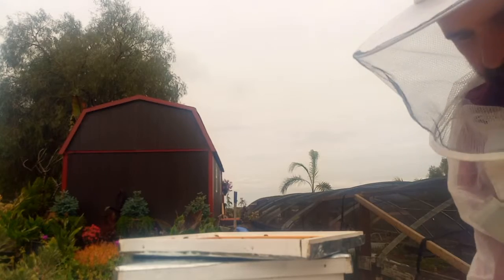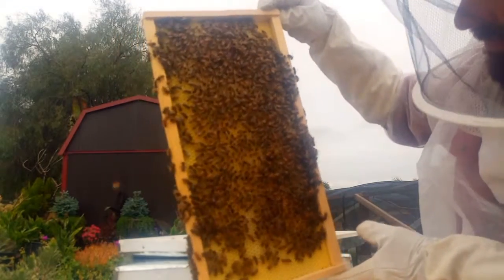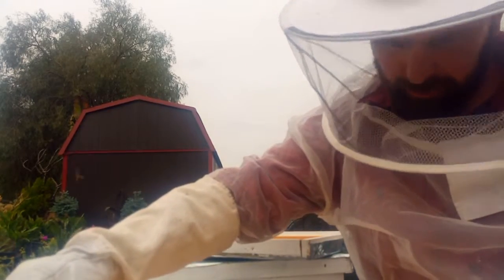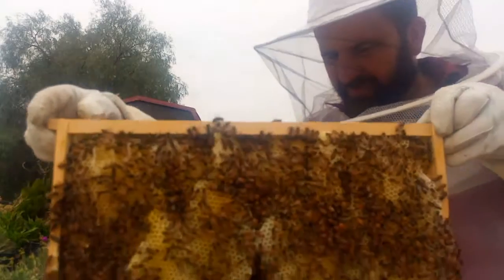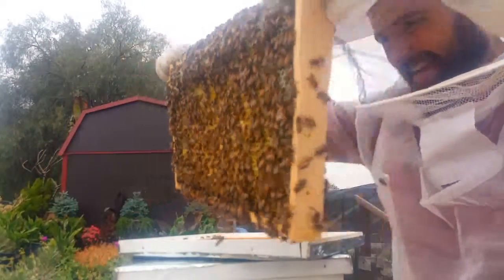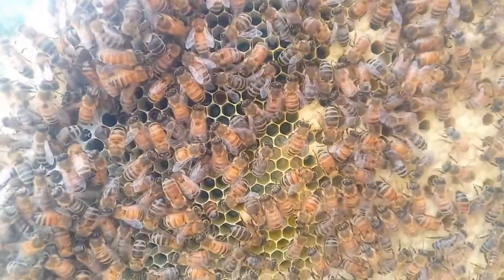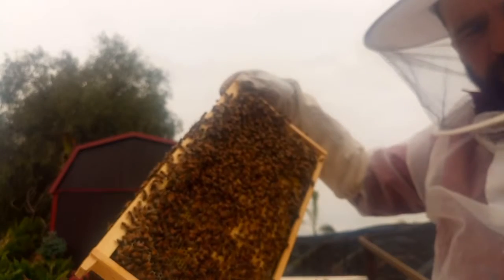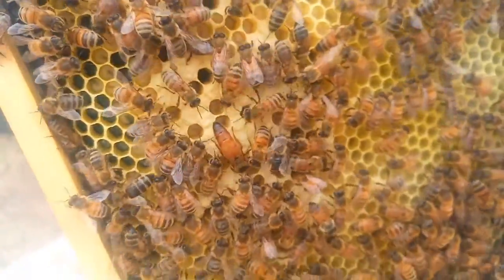Updates on the bees